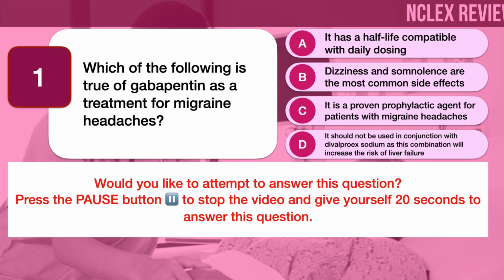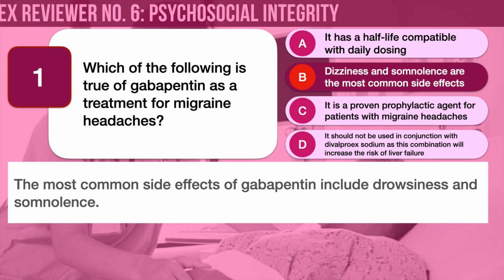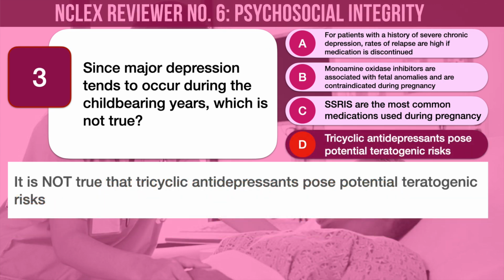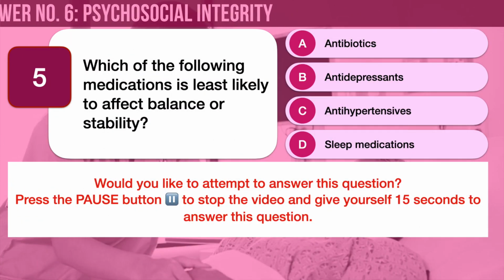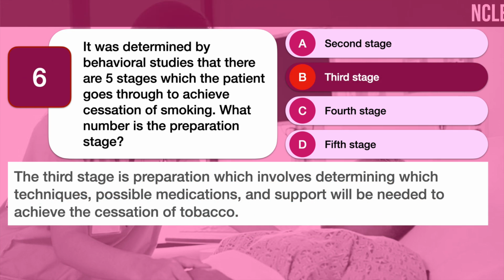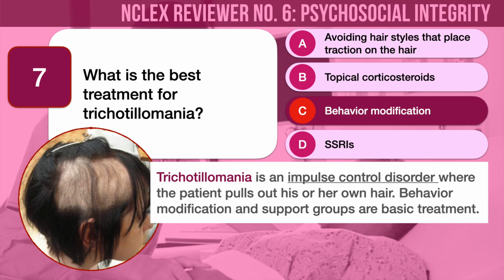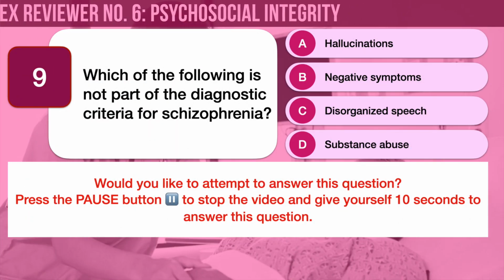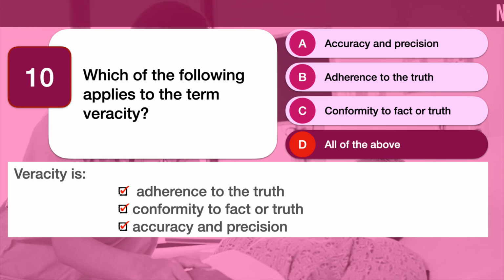NCLEX Reviewer No. 6: Psychosocial Integrity | Review Central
If you've previously watched this, you may already want to skip the introduction. To skip the introduction, go to...

00:35 - Start The Test Immediately

Welcome to Review Central. This is NCLEX Reviewer No. 6, featuring questions on Psychosocial Integrity.

This reviewer is intended for those who are eyeing, or are set to take either the NCLEX-PN or the NCLEX-RN.

There are 10 questions featured on this reviewer. All questions are modeled on actual questions that appeared on previous NCLEX exams.

The correct answer is revealed two to three seconds after each question. If you wish to attempt to answer a question, press the PAUSE button to stop the video. Record your answer on a piece of paper or on your smartphone. Press the PLAY button after answering the question to resume.

-o0o-

1. You may fully watch it with both audio with subtitles either turned on or off.
2. You may watch it in silence with muted audio. Make sure to turn the subtitles on.
3. You may watch it in silence by using earphones. This may be appropriate if you are in a public place or if there are other people who may be bothered by the sound of this reviewer.
4. You may simply listen to the reviewer. Adjust the volume to a comfortable level or use an earphone to listen in private. You can do this while resting with your eyes close, or when you are doing some chores/tasks, or when you are in a public place.

-o0o-

-o0o-